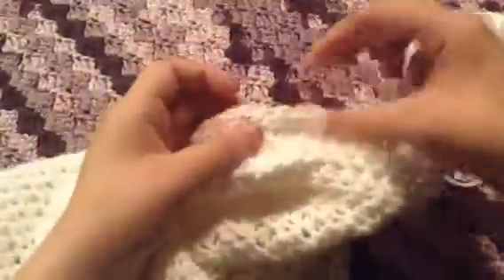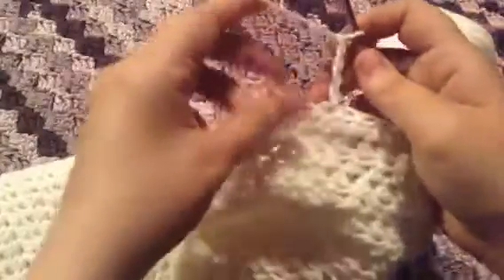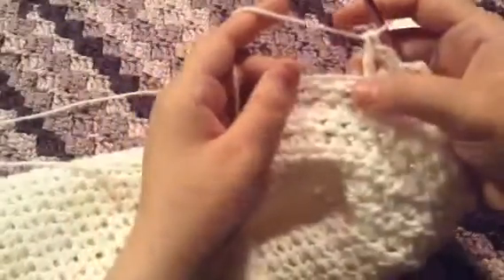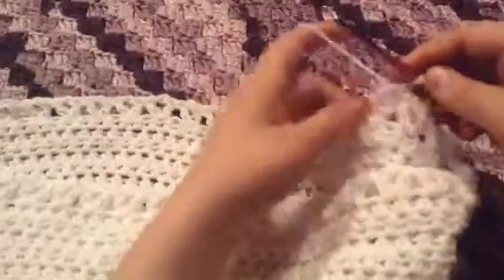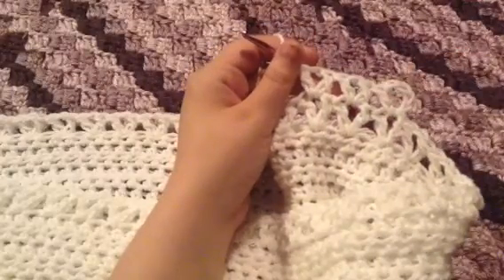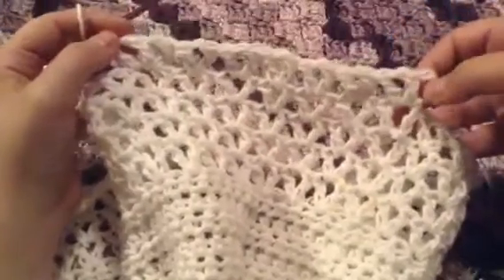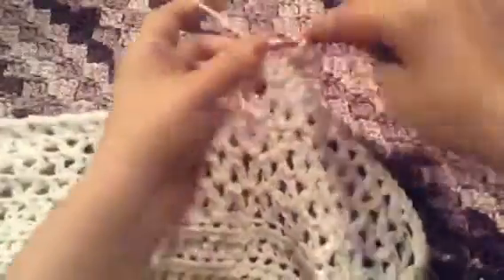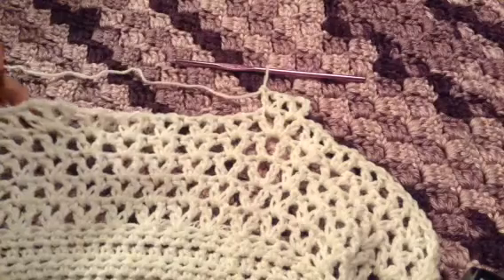Angels heart dress/ gown. Mermaid gown addition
This is the addition to my step by step tutorial showing you how to make a beautiful dress that you can make any size and even turn into a gown.

This is my own design so please don't pass it off as your own design. You can make and sell the product, but please don't say it's your design.

materials:

-bernat baby sport yarn (about 2 large skiens)
-needel
-thread
-G hook
-(optinal) beautiful button or bring on a roll